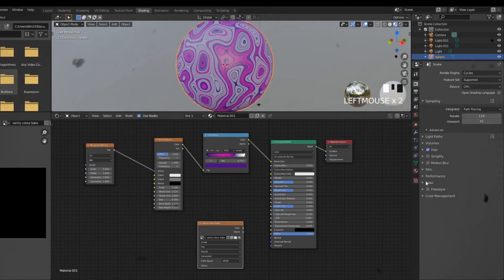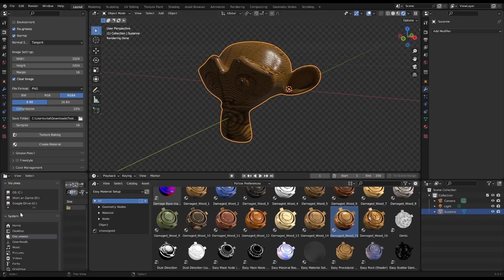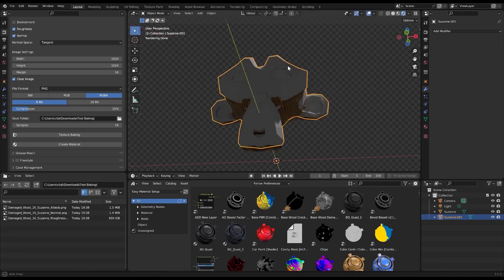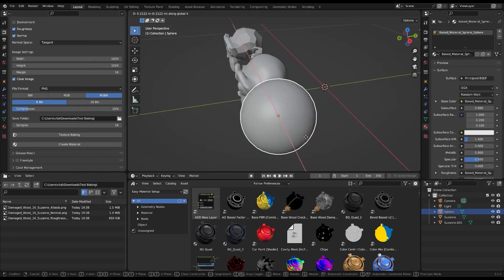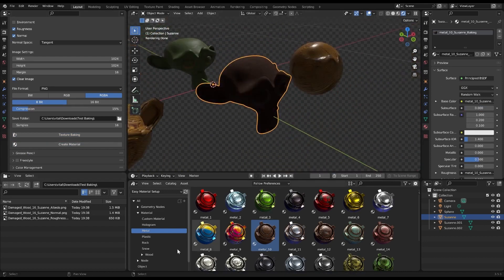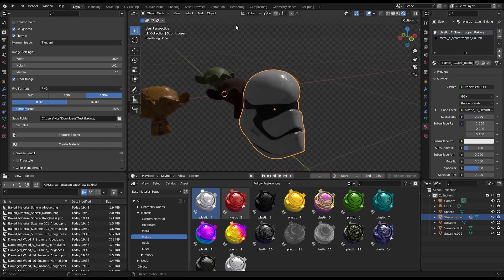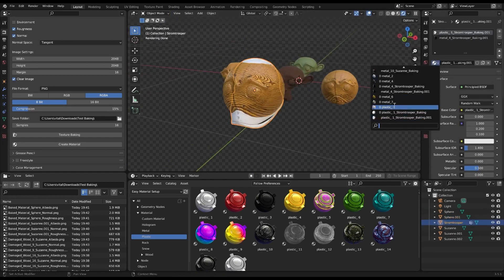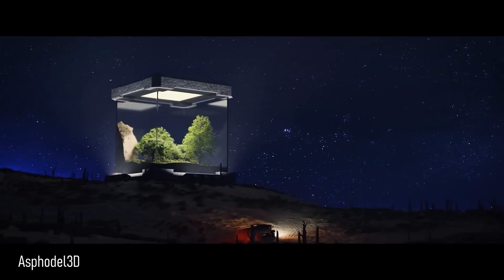Automate Blender Texture Baking with Ease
Texture Baking Assistant is a feature-packed add-on for Blender, explicitly designed to optimize and simplify the texture baking workflow. This tool is a perfect fit for users who primarily utilize Blender's built-in texture baking but find the procedure too complex or time-consuming.

The Addons:
0:00 intro
0:11 texture-baking-assistant
4:20 Outro

thumbnail credit: INSDesign

Create complex motion graphics with procedural animation.

RIGGING & ANIMATION ►
Facial animation tool for Blender.